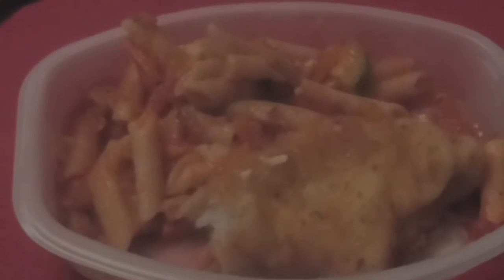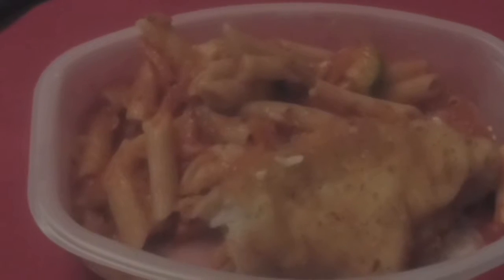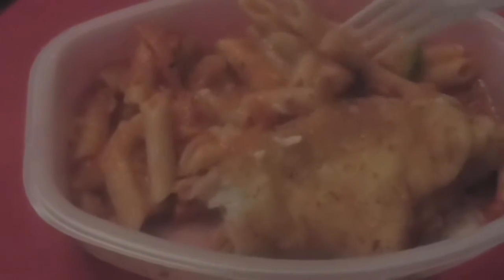Lean Cuisine Marketplace, Parmesan Crusted Fish